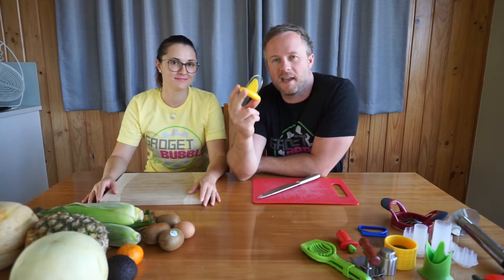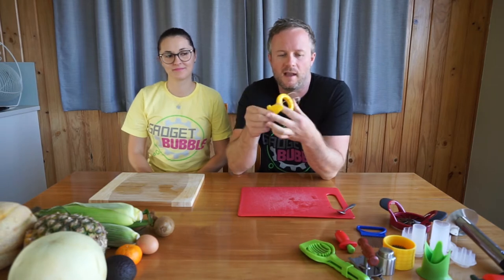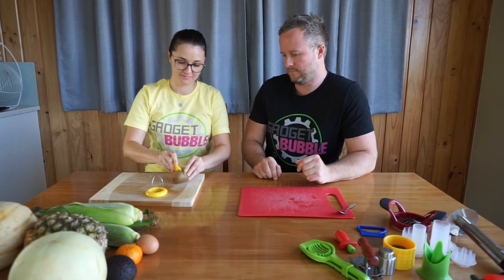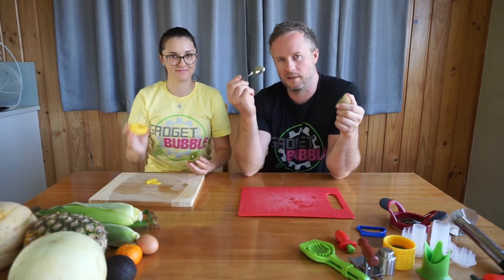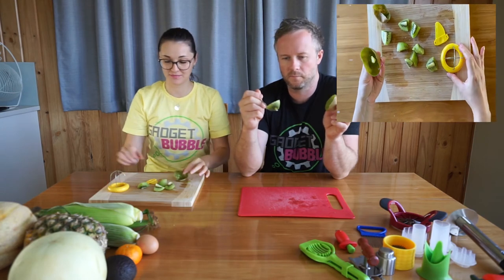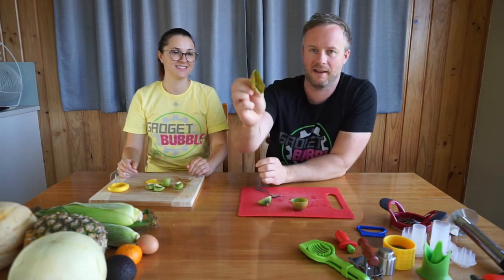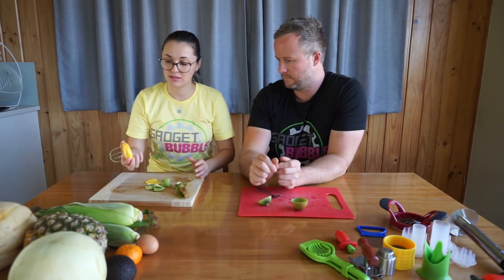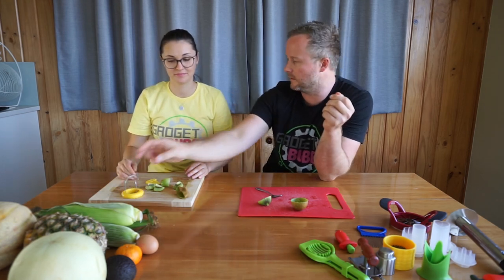Gadget Bubble - This kitchen gadget surprised us!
In this review, we check out the 'Easy Kiwi' a two in one kiwi fruit cutter and fruit remover. To be honest, we thought this one seemed more like a gimmick than a useful gadget, but we were proven wrong! Check it out.